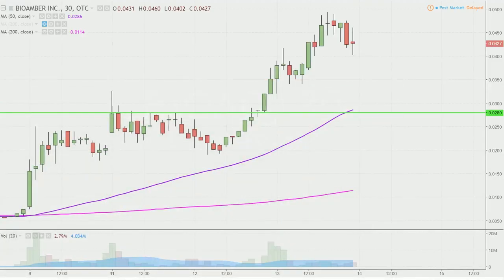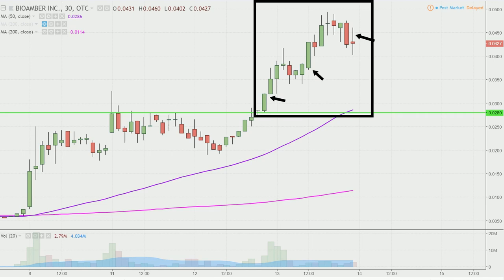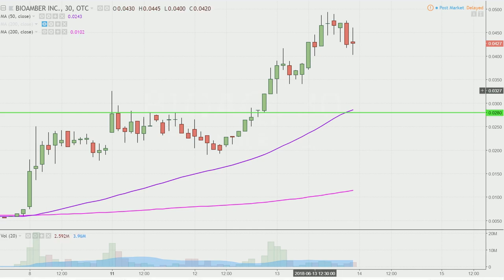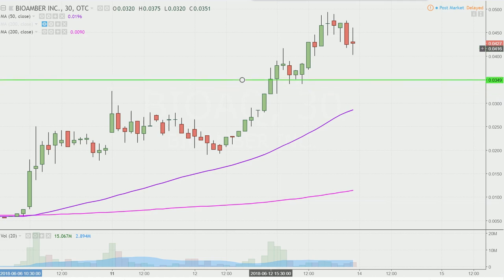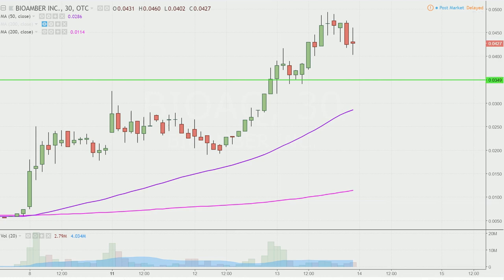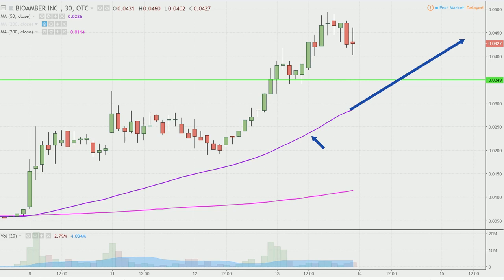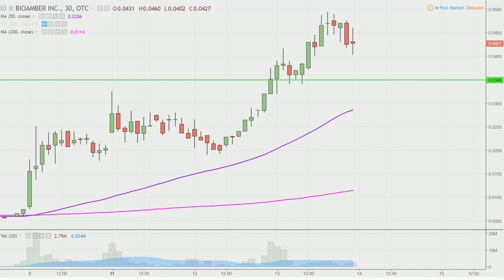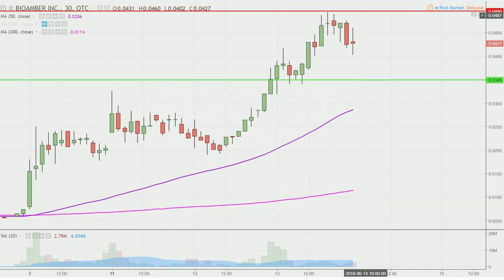BioAmber Inc. - BIOAQ Stock Chart Technical Analysis for 06-13-18